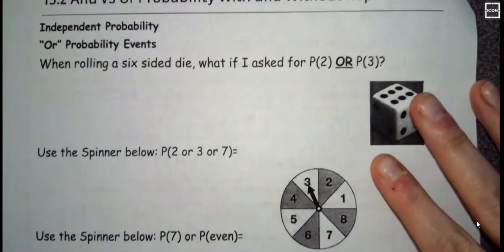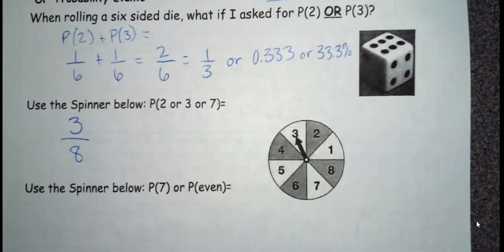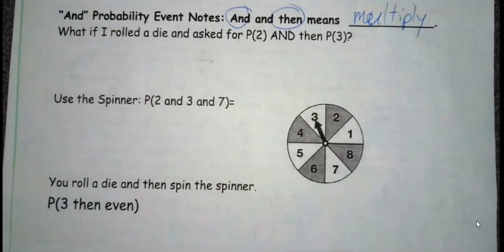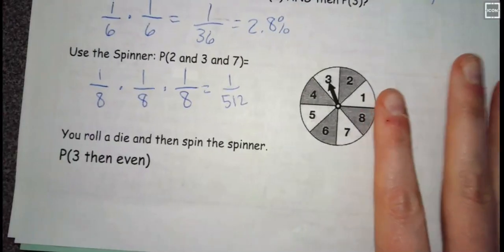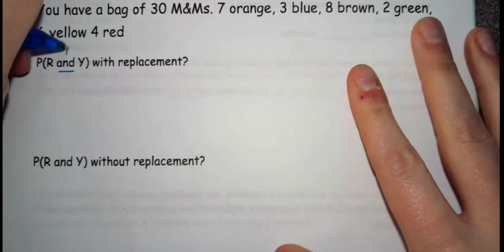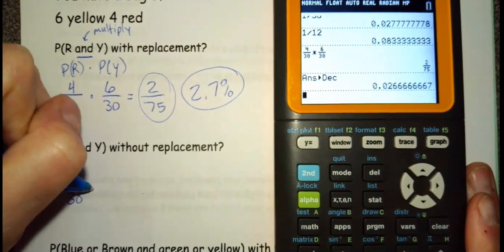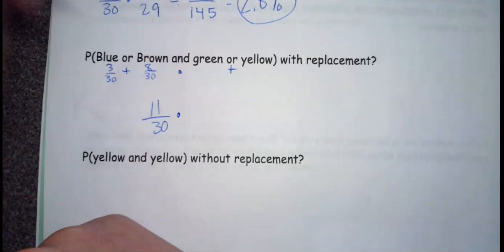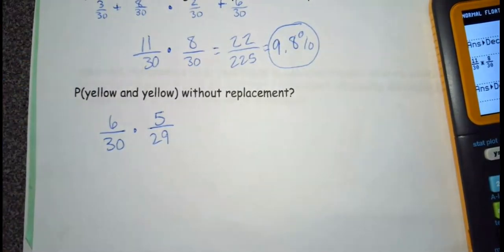16.2 And vs Or Probability notes